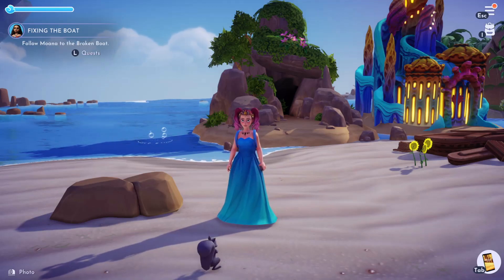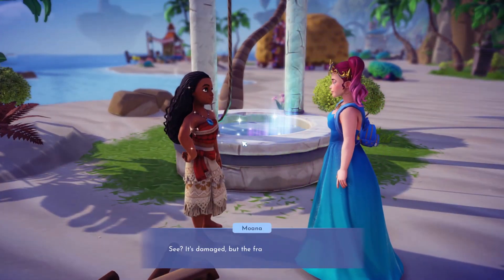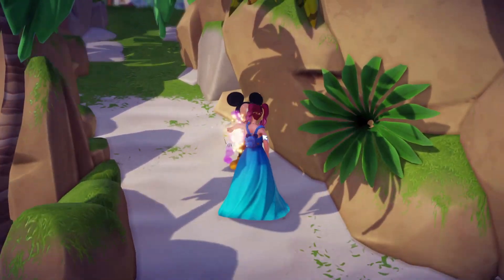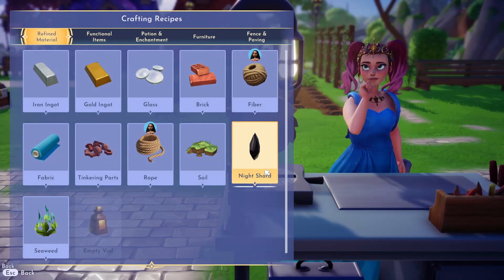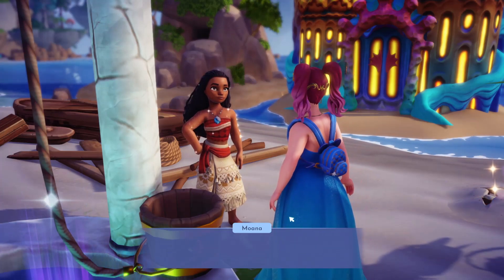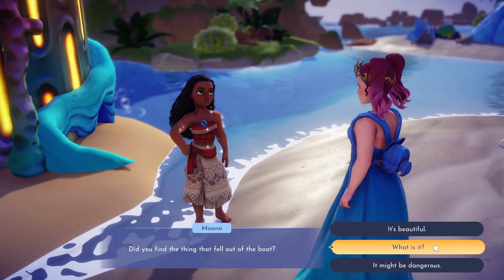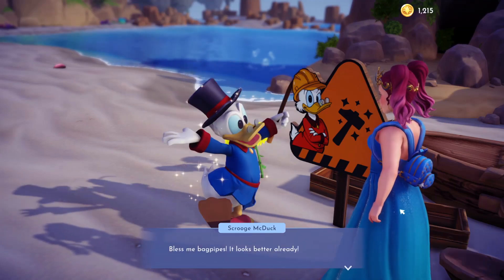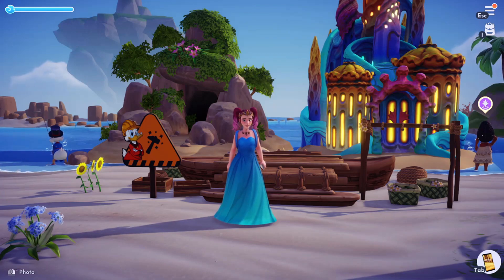Fixing the New Fishing Boat with Moana - Disney Dreamlight Valley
In today's episode of Dreamlight Valley, I am working to fix a boat and find out some great news! It's going to take a lot of gold.